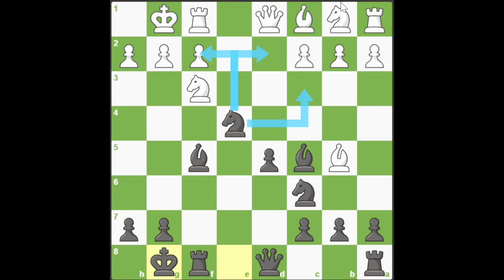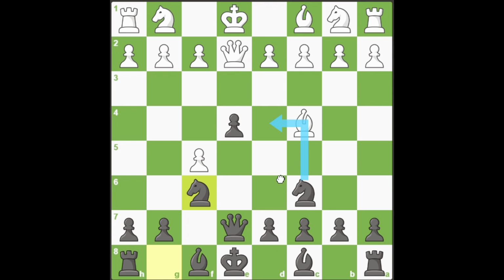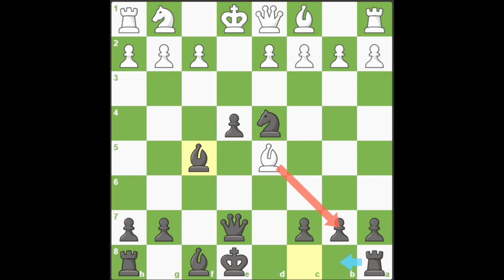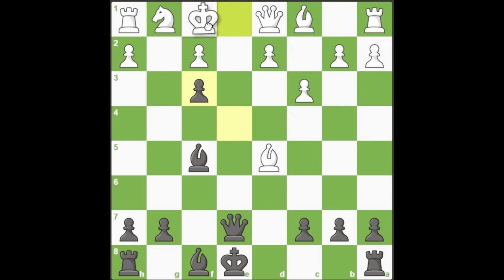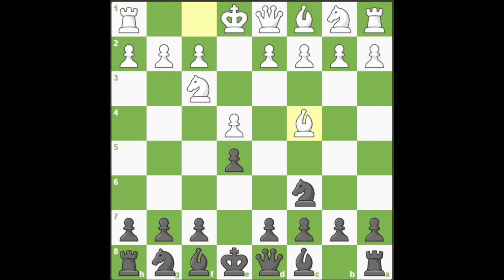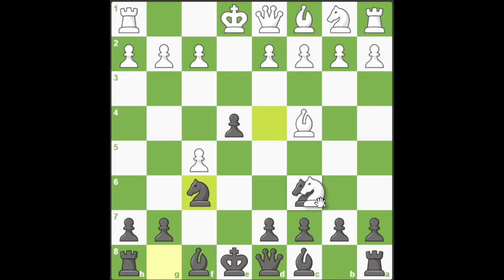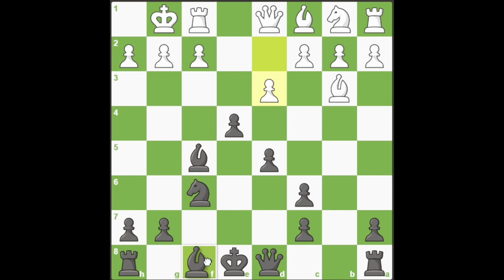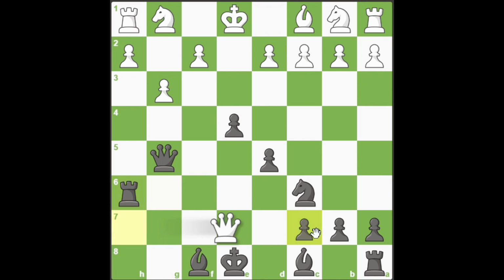Deadly Rousseau Gambit Trap – Win Fast with Black!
Discover a powerful trap in the Rousseau Gambit (1.e4 e5 2.Nf3 Nc6 3.Bc4 f5!?) that punishes unprepared opponents. This aggressive gambit line gives Black early initiative and opens up devastating attacking chances. Learn the key moves, tactical ideas, and how to crush common responses with precise play. Perfect for rapid wins in blitz and online games!